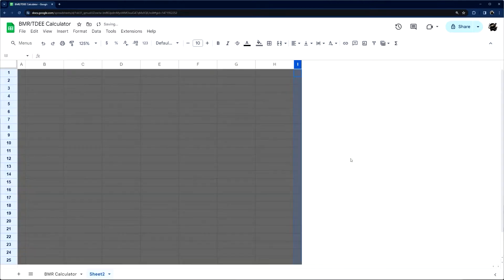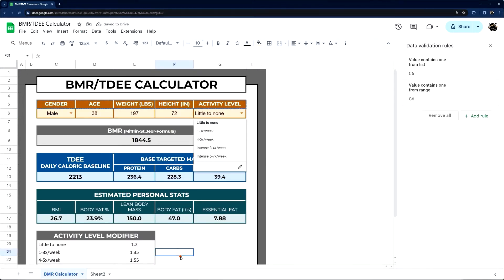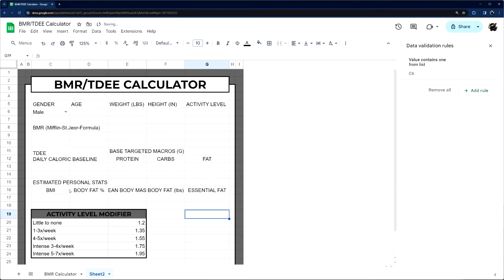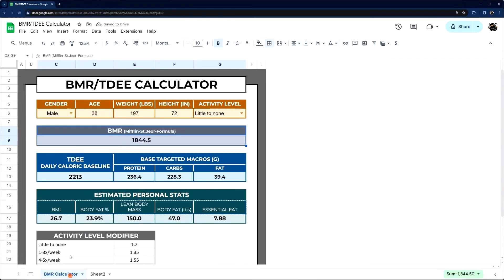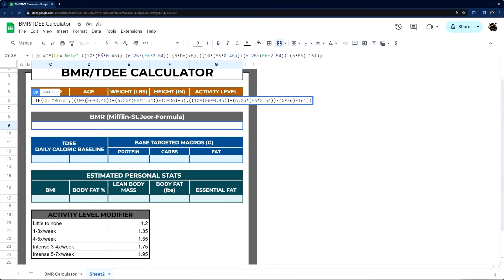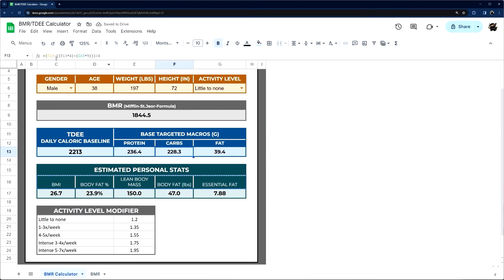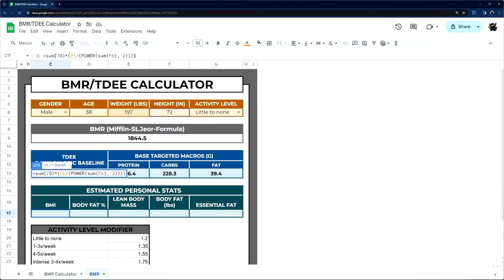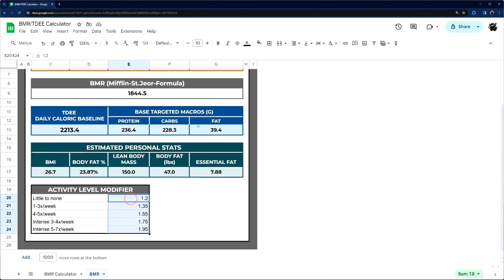🍽️ Calorie Calculator Tutorial in Google Sheets [ BMR / TDEE ]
Today I'm going to walk you through creating a streamlined BMR / TDEE calorie calculator in Google Sheets.

If you want to make a copy of the Google Sheet I demoed in this video, you can do so by clicking